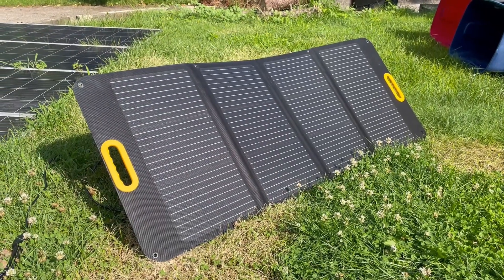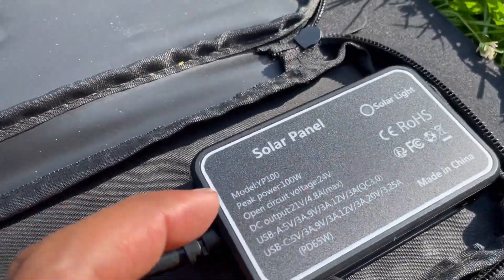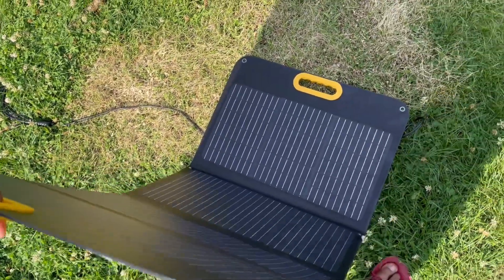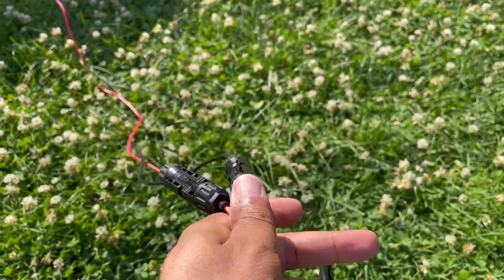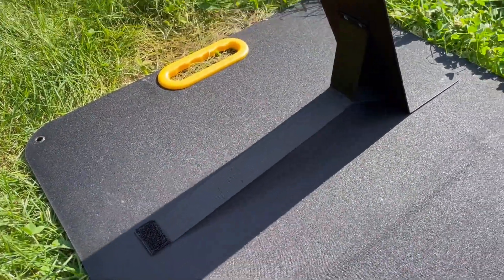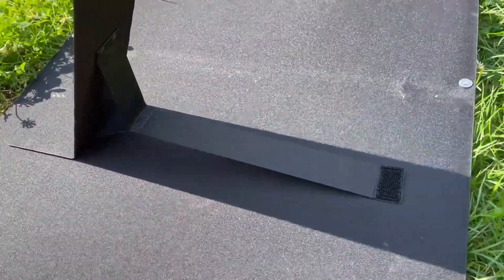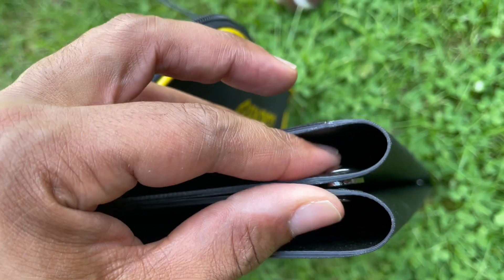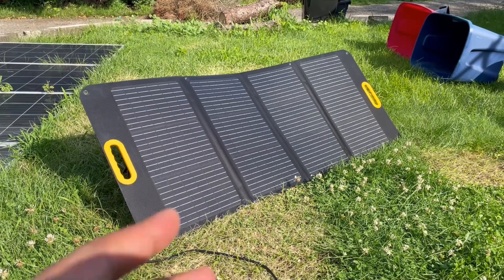Perfect For Grab and Go?? - YargoPower 100 Watt Solar Panel YP100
The YargoPower 100 watt solar panel is a super light quad fold panel with versatile connectors for various power stations. It even has MC4.